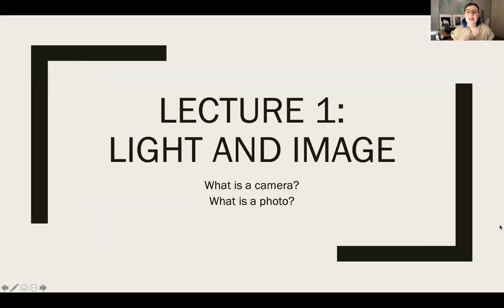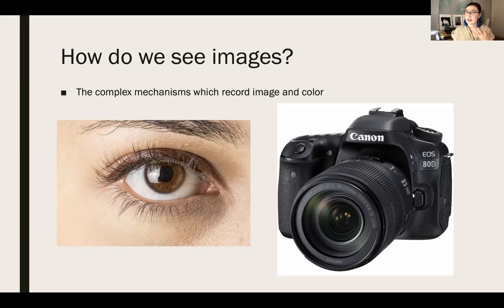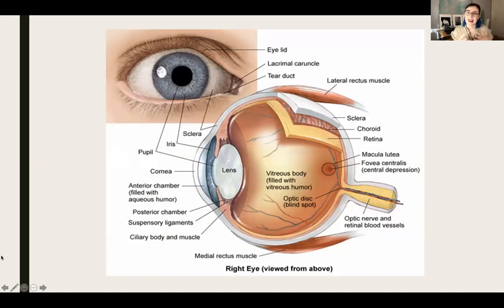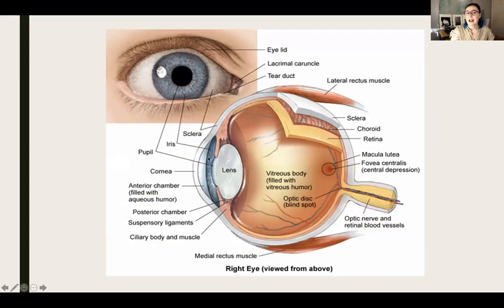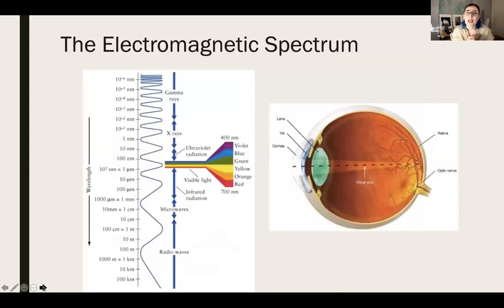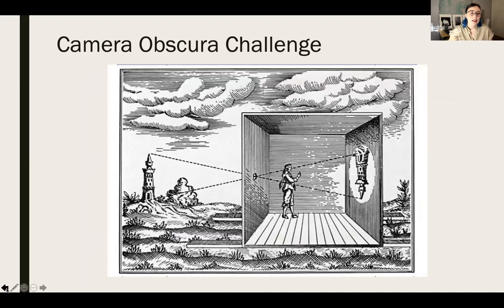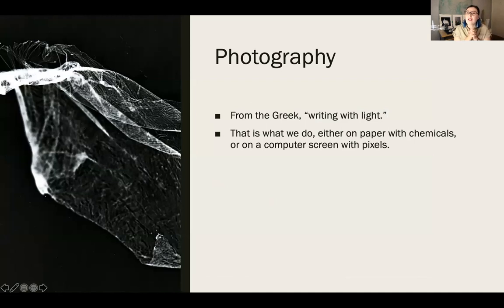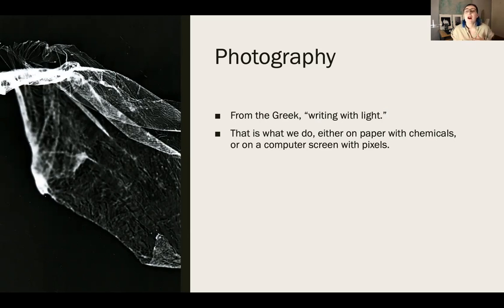Lecture, Light and Image, Part 1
What is a camera and what makes an image. Physics of light, physics of the eye, and the functions of a camera.